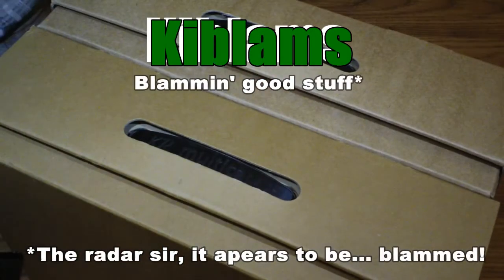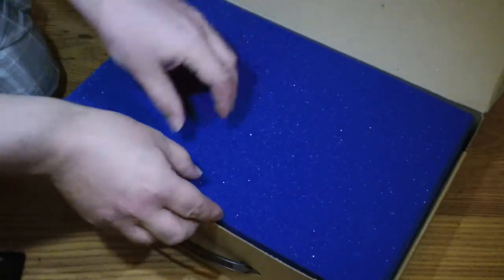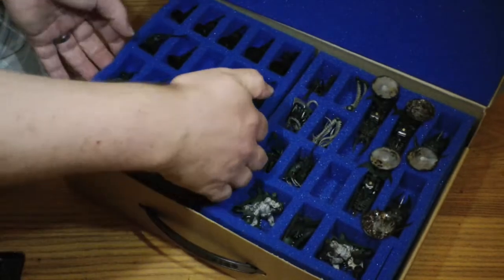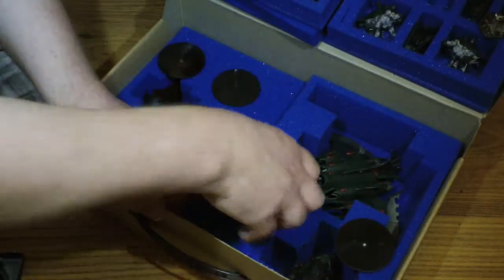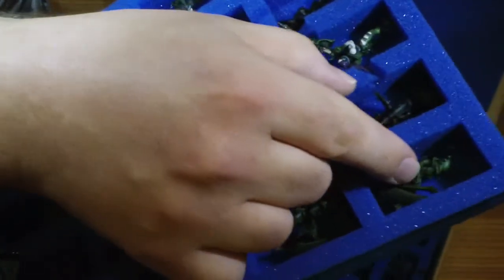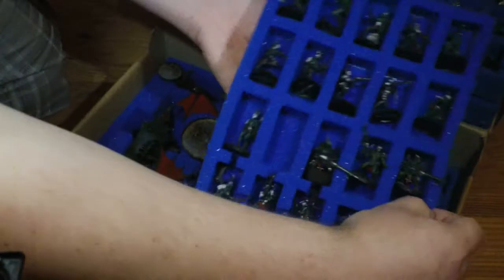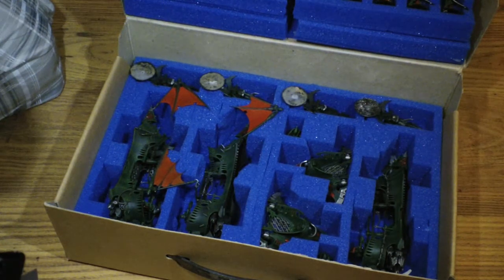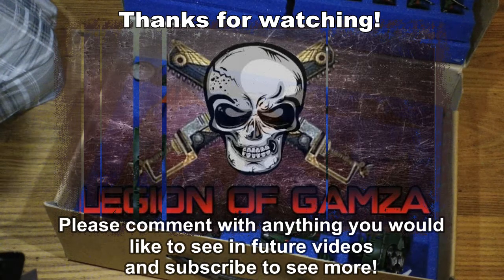How I Transport My Armies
In this video I show how I transport and store my 40k armies using KR Multicases, this is an entry into a competition on Fritz's new Forum; The Warmaster.